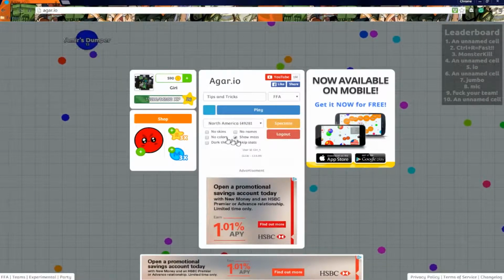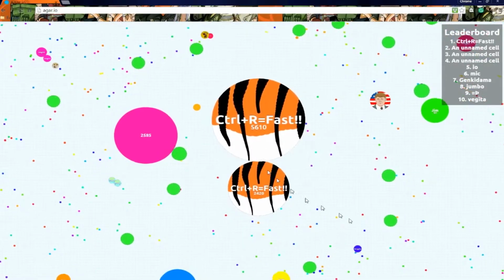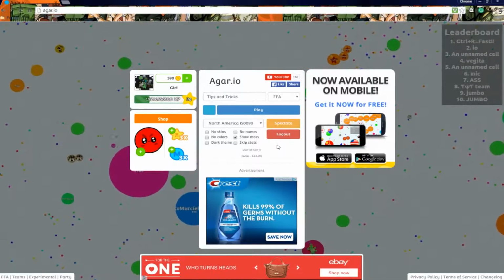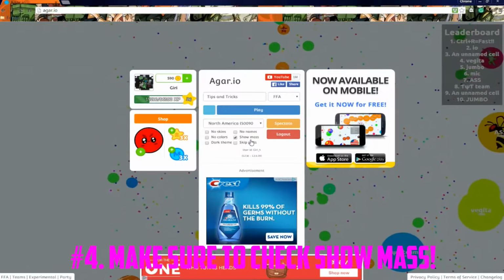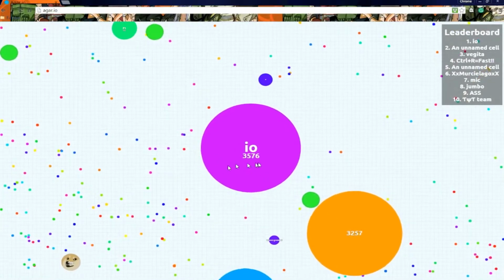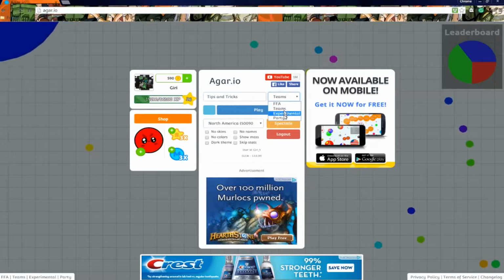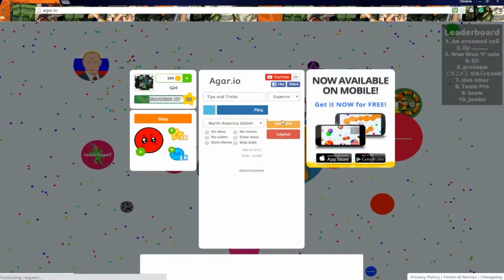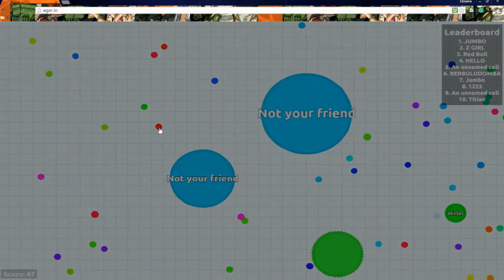Agar.io Tips and Tricks!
[Description]
✧ Important Link ✧
✧ Important People✧
Channel Logo Creator: Neza: